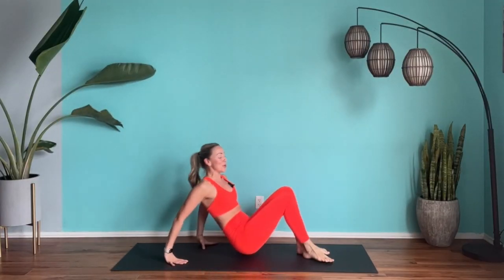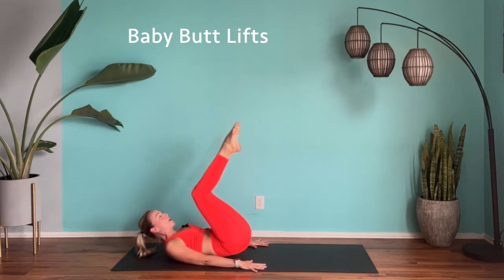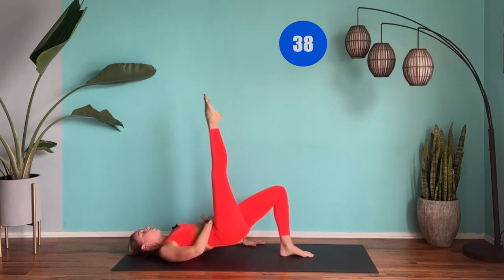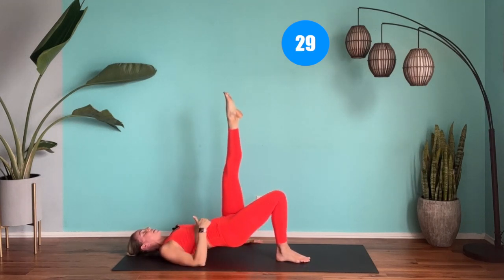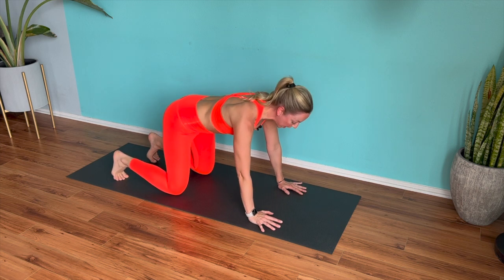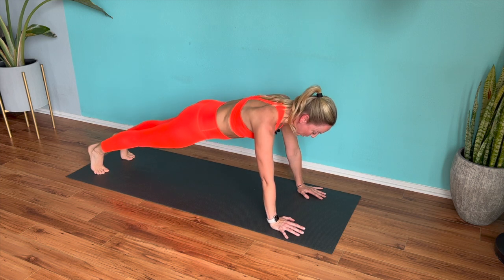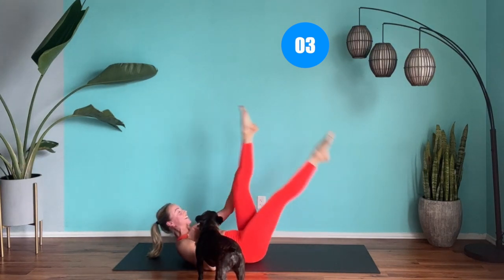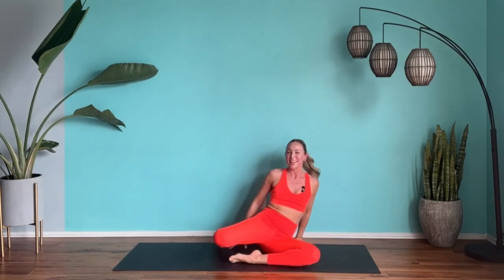GET ABS FAST WORKOUT CHALLENGE! 8 Minute Home Workout, No Equipment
Hey Guys, it's your Fit Brit here Sarah Louise Rector creator of The SLR Life workout method and I'm so excited to be droppin my first YouTube video for you!

Ever feel like you don't have time to work out?! This 8 Minute Home Workout Challenge for Serious Toned Abs is easy to do and will help you burn calories and help you lose fat fast!

If you're looking for a quick, easy and fun way to BURN calories and TONE your ABs, then try this 8 Minute Home Workout for Serious Fat Burn!

I gracefully guide you through each 45 second exercise :)

• Podcast show
“balancing more than just weights”
Apple Podcasts:

• SHOPMY - Shop All My Fav Products!

While we strive to provide accurate, up-to-date content, we make no warranties or representations and expressly disclaim all liability for any inaccuracies, errors, or omissions. Any reliance you place on such information is strictly at your own risk.

The workouts presented are designed to help you burn fat and tone muscles. However, it's important to understand that everyone's body is unique and responds differently to exercise. Progress and results can vary greatly from person to person and depend on numerous factors, including but not limited to diet, sleep, and overall lifestyle.

We strongly recommend that you consult with a healthcare professional before beginning any exercise program. If you choose to perform these exercises, you do so at your own risk. The SLR Life will not be held responsible or liable for any injury, harm, or health complications that may occur as a result of following the workout routines presented in these videos.

Remember, your health and safety should always be your primary concern. Always listen to your body and modify workouts as necessary to fit your individual needs!